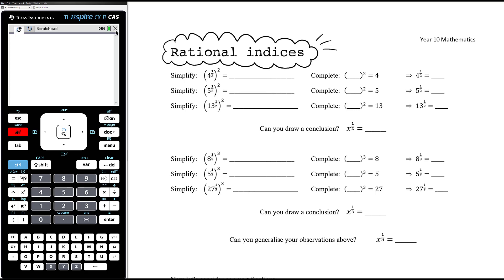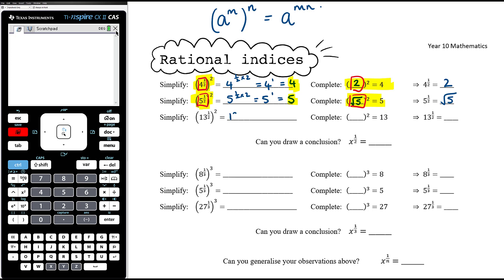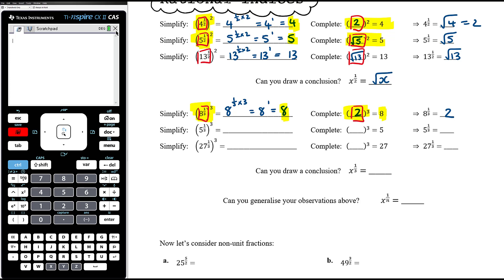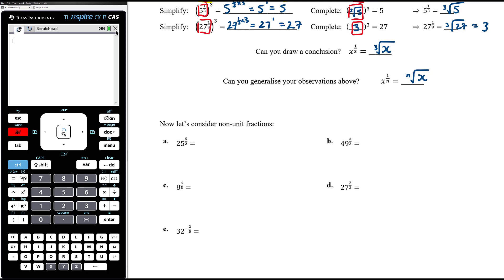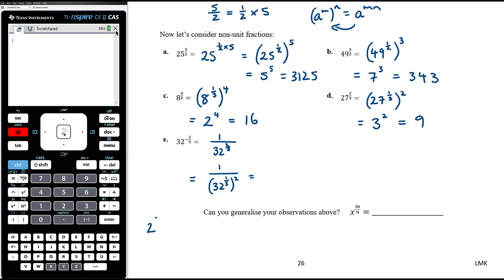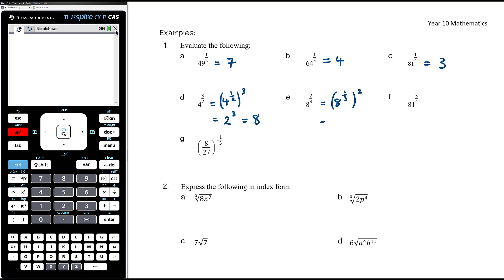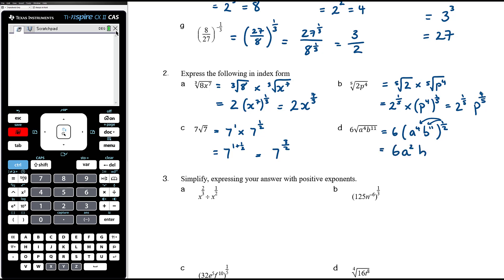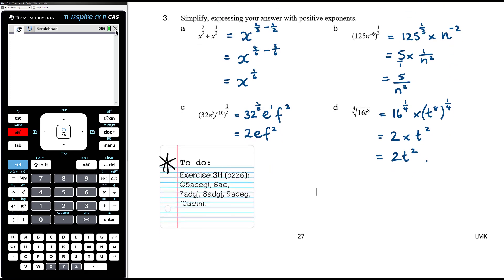Rational indices | Year 10 Surds and Indices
This video is part of the Surds and Indices topic being completed by my Year 10 students.

This video introduces rational indices, that is powers where the index is a fraction. We consider both unit and non-unit fractions, and also combine this understanding together with all of our other index laws.